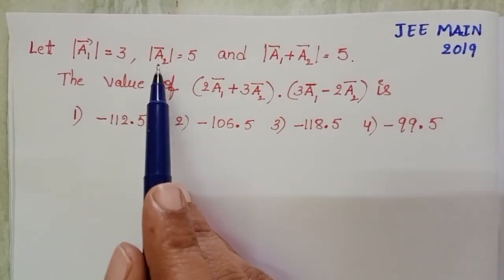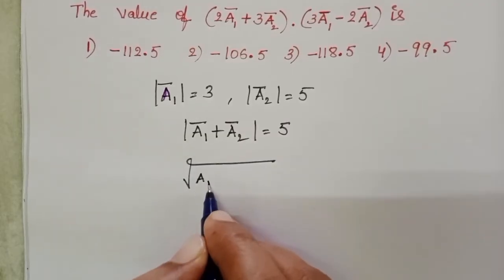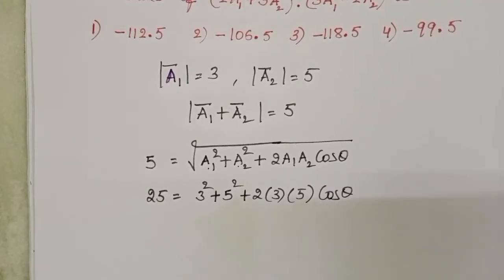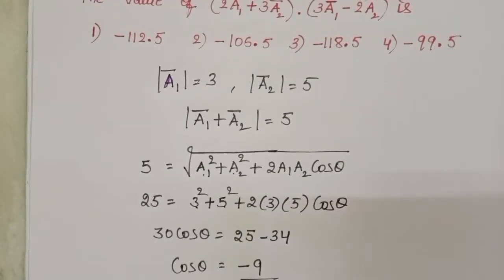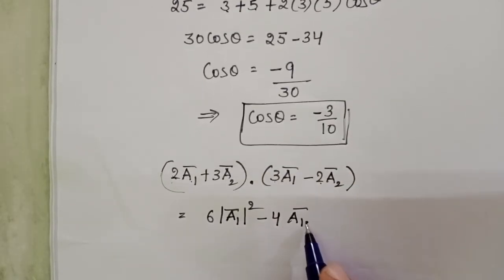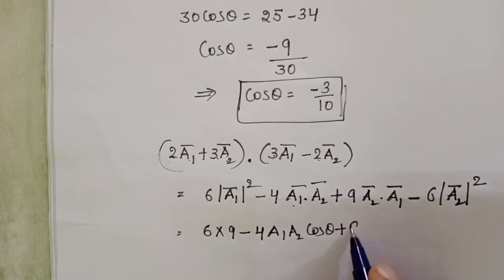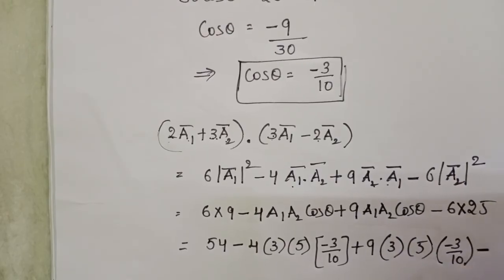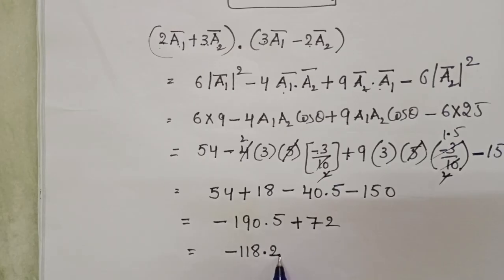Let A1=3,A2=5 and|=5.The value of (2A1+3A2).(3A1-2A2) is JEE MAINS 2019 QUESTION fromvectors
NUMERICALS ON VECTORS CLASS 11 PHYSICS JEE &NEET